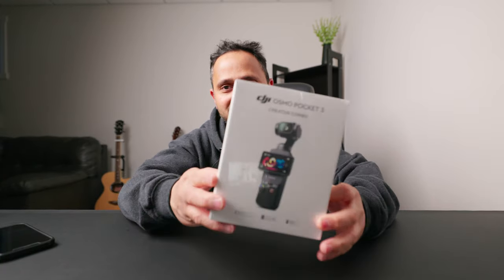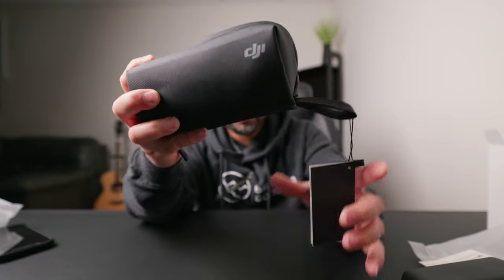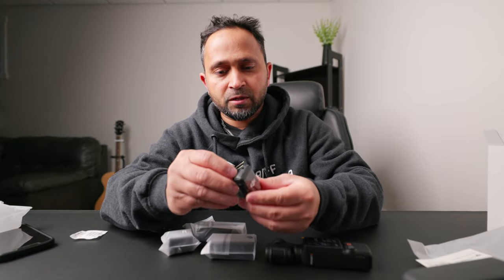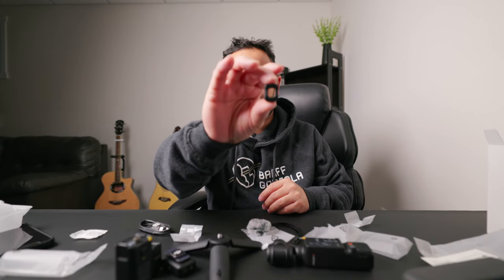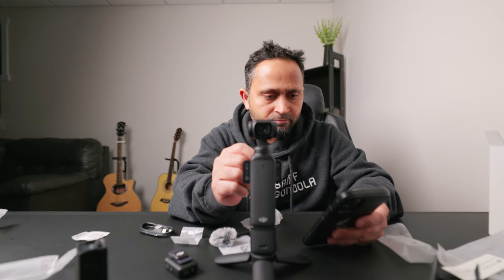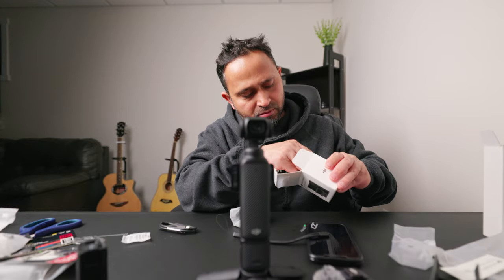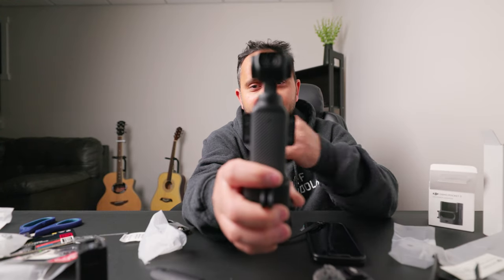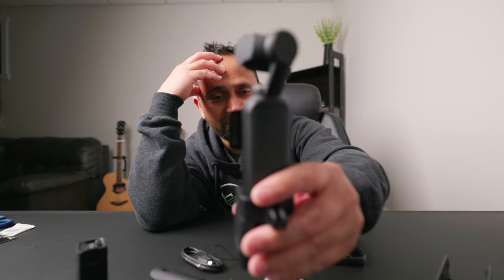DJI OSMO POCKET 3| Finally Got one| New Addition to my Camera Gear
This is a short video of me unboxing my new Dji Osmo Pocket 3